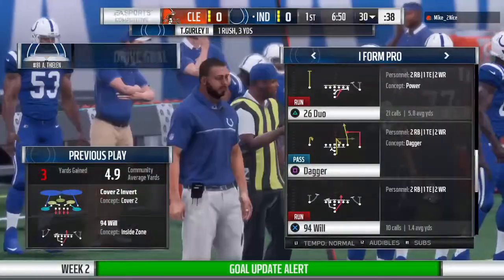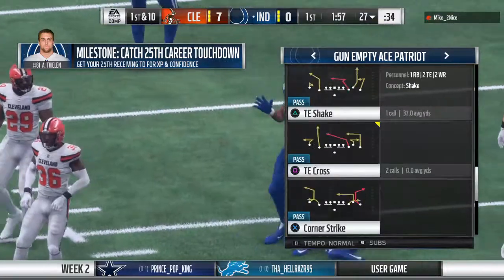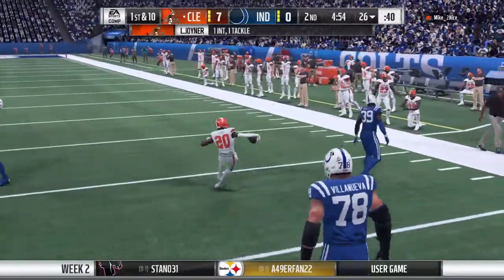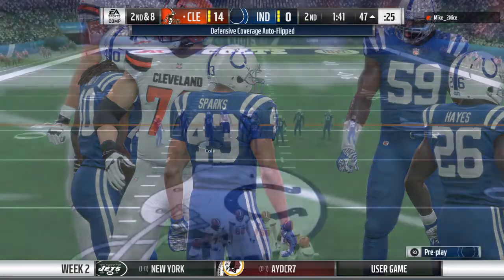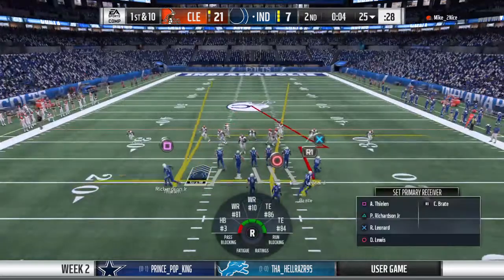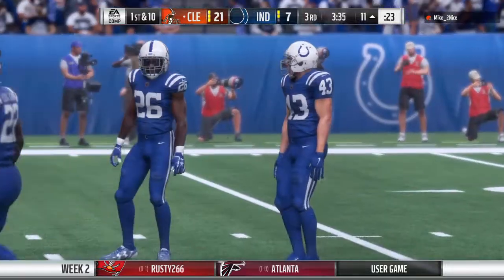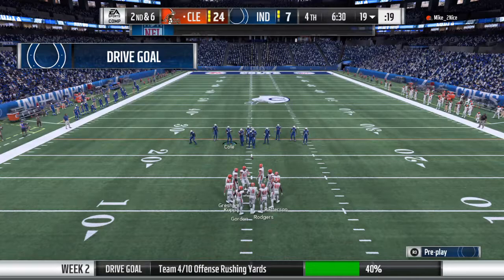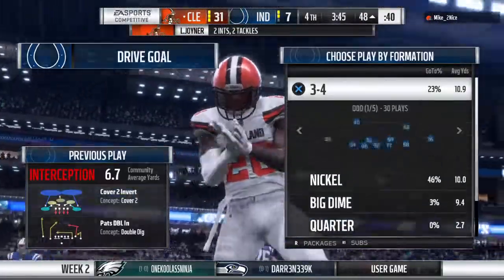Champions League Gold week 2